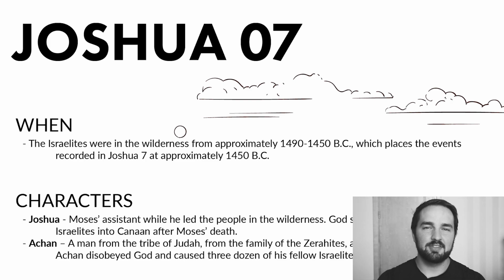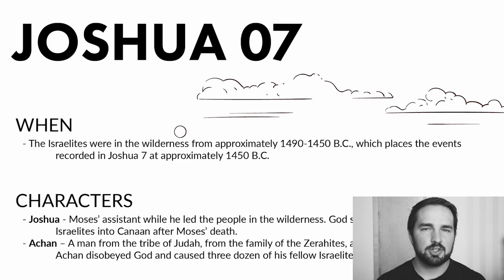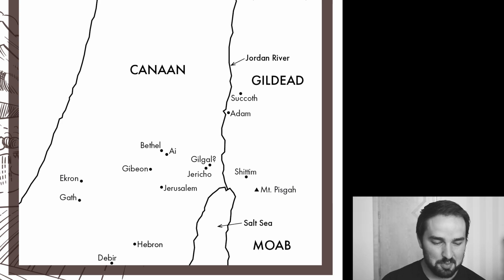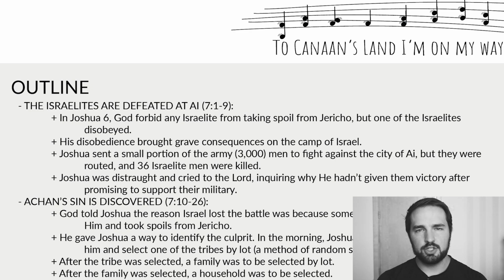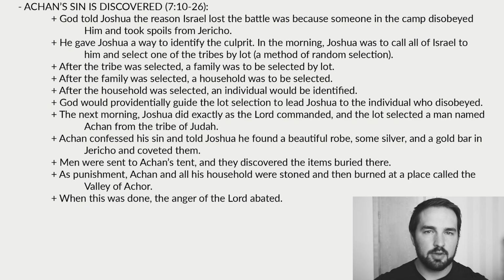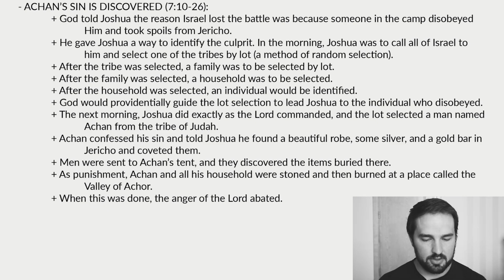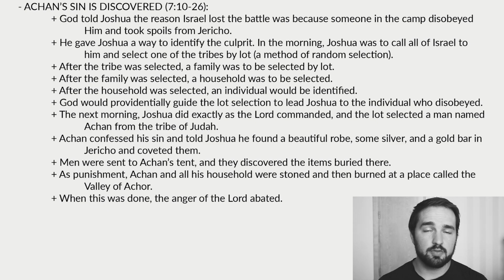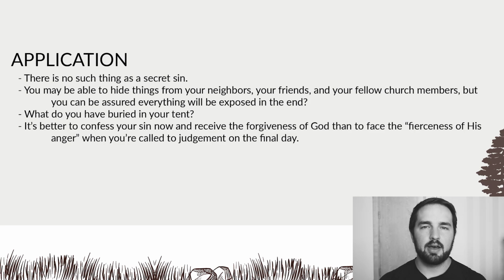Joshua 7 Summary: 5 Minute Bible Study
Get a quick overview of Joshua 7, including its themes and key events. This article provides a short summary of Joshua chapter seven, and will help you understand the book of Joshua as a whole.